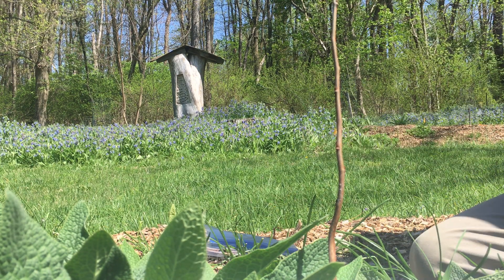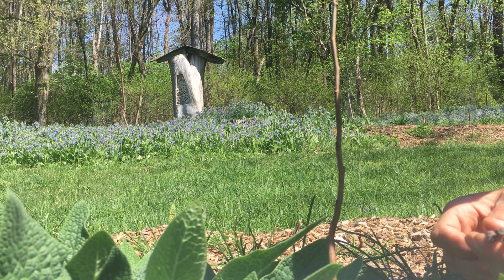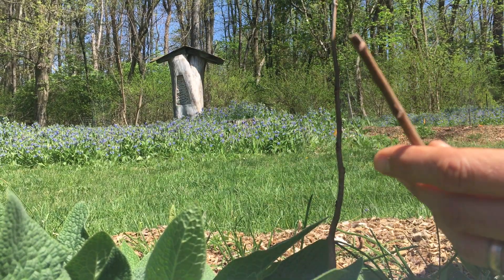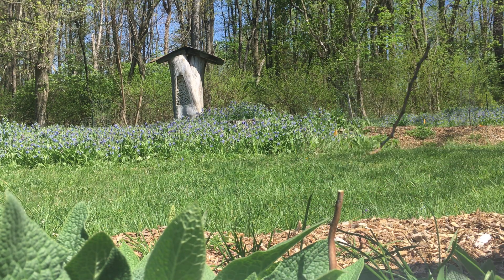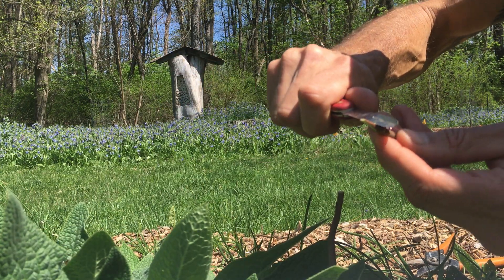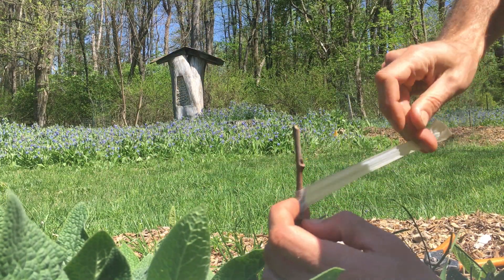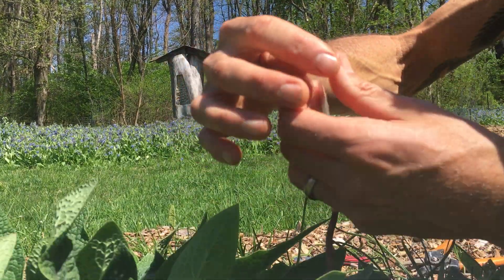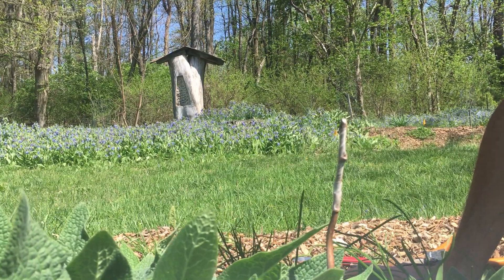Zen & The Art of Naked Paw Paw Grafting with Michael Judd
Site grafting a paw paw fruit tree at Long Creek Homestead, Frederick Maryland. Step by step how to cleft graft. Same process for many fruit trees. Check out the insect habitat  hotel in the background and flowering running comfrey.

Pawpaws • Permaculture • Podcasts • Design • Workshops • Natural Building • Mushrooms • Chestnuts • Plant Nursery • Books • Naturescapes • Earthen Ovens • Edible Architecture • Food Forest

Interested in learning to grow pawpaws? Get the Mini Manual for these edible landscape and culinary all-stars!

Book combos available.